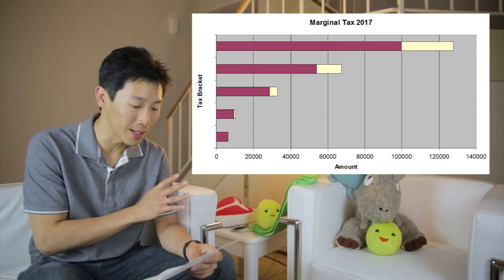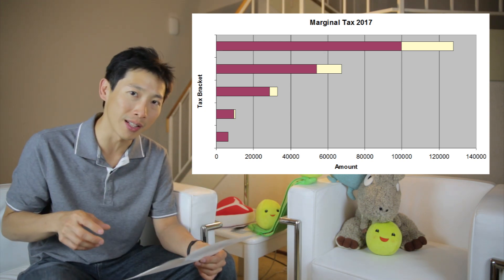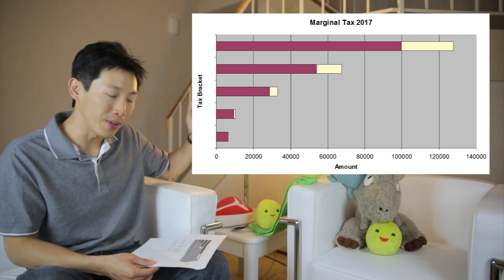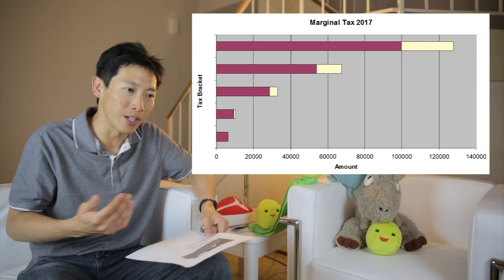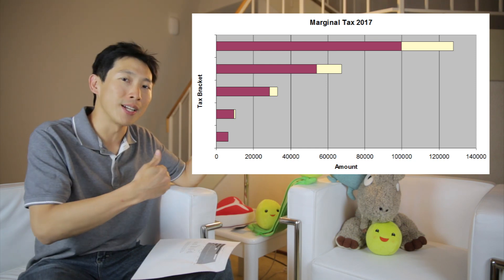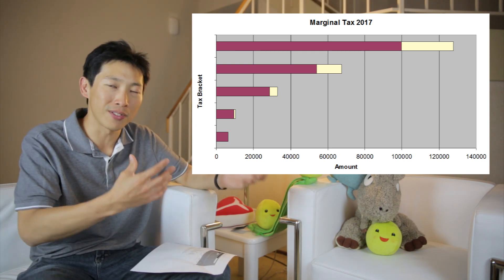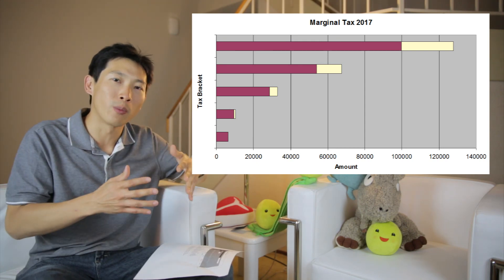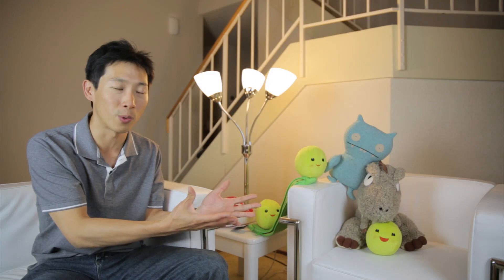Taxed Now or Taxed Later for Retirement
When you contribute to a 401k, you are saving taxes AT the marginal tax rate. However, when you take it out, you pay the 'effective' tax rate. When you contribute to a Roth 401k/IRA, you are pre-paying taxes at your marginal tax rate so that you do not have to pay taxes later. This means, in order to make the Roth worth while, you will need to pay less than the effective tax rate when you withdraw money from your Roth. We know that effective tax rate is a lot less than the marginal amount you pay and hence you will have to be in solidly in the next higher tax bracket to make a ROTH worth while. That or think that the tax laws will change so as to increase taxes a lot by the time you retire making contributions to Roth worth while.